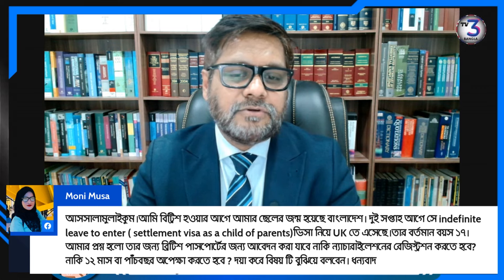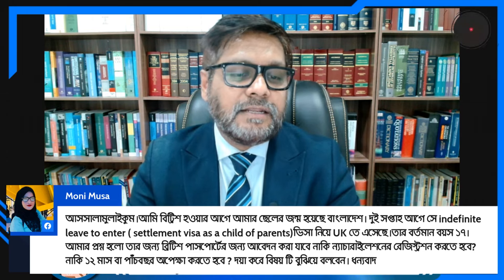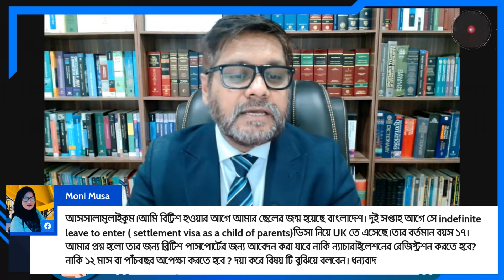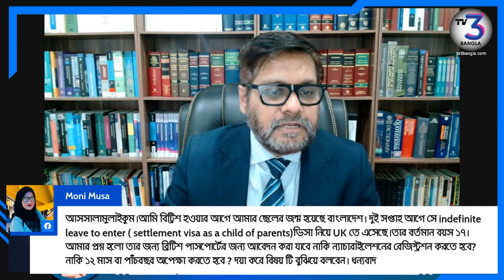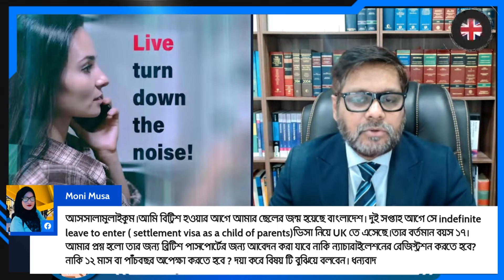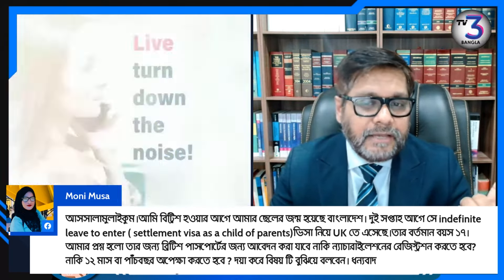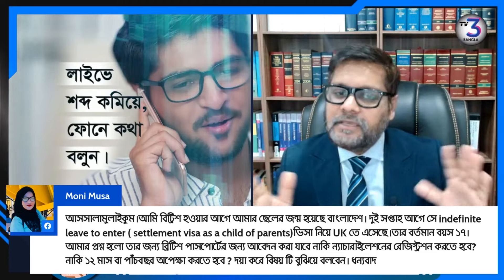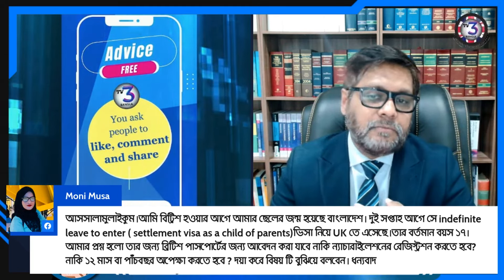ইন্ডেফিনিট লিভ টু রিমেইন ও ব্রিটিশ পাসপোর্ট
ইউকেতে স্যাটেল হবার পর অনেকেই ব্রিটিশ পাসপোর্টের আবেদন করেন। এই বিষয়ে বিস্তারিত আলোচনা করা হয়েছে ভিডিওতে।
TV3 Bangla is an interactive media platform. Our mission to create USEFUL content every day! TV3 Bangla caters to the demand of the 21st century in light of the challenges & advantages of technology. We are based in London, but connecting globally.